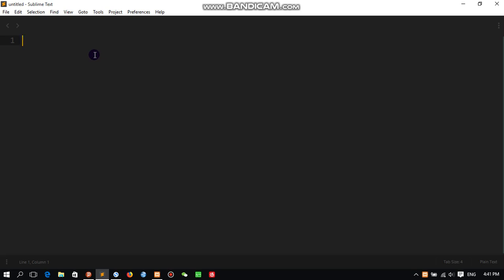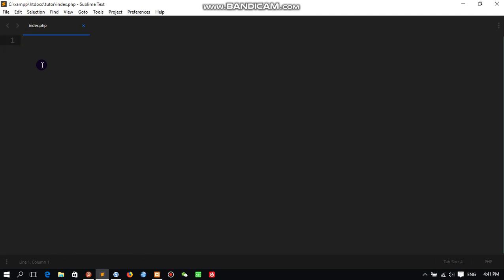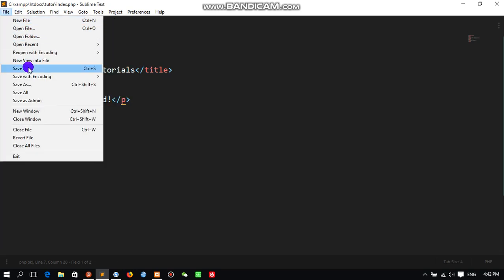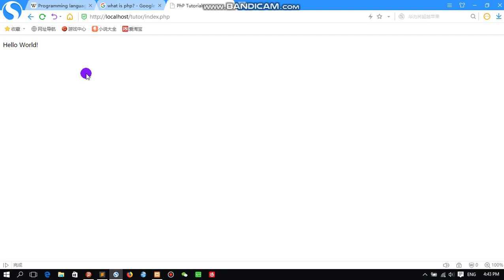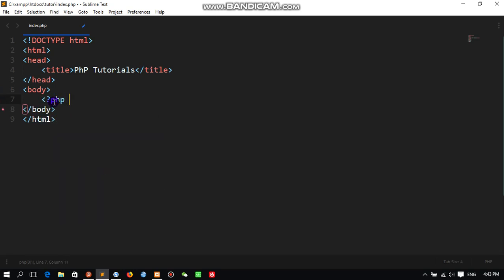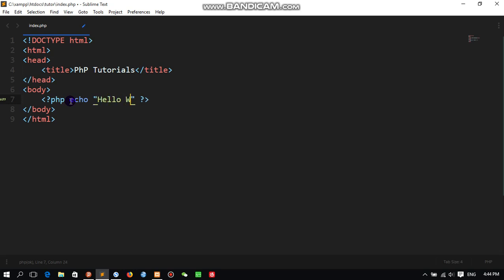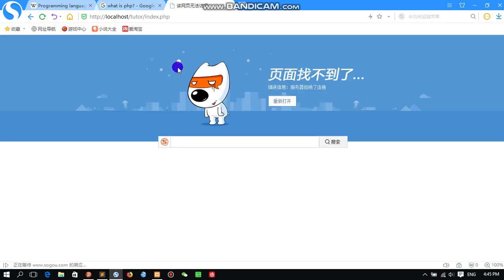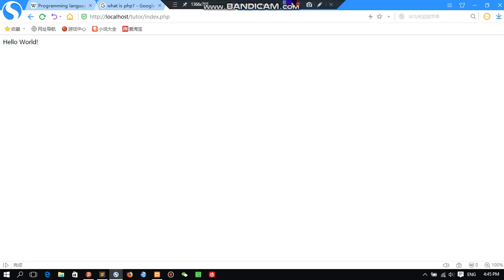Learn php part 1 with Becky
PHP echo and print Statements. echo and print are more or less the same. They are both used to output data to the screen. The differences are small: echo has no return value while print has a return value of 1 so it can be used in expressions.